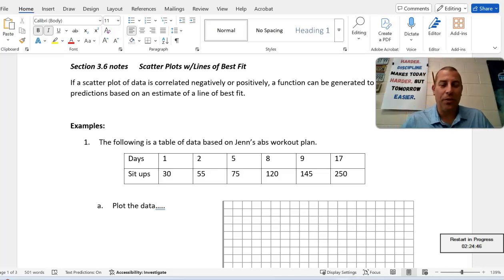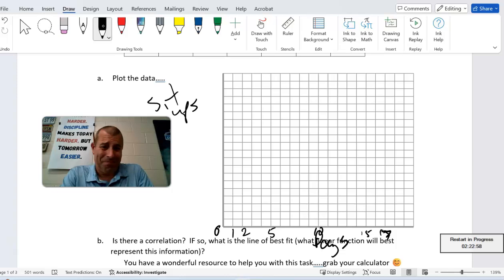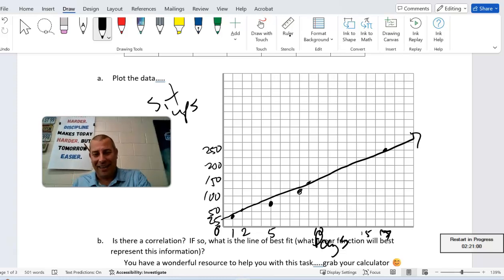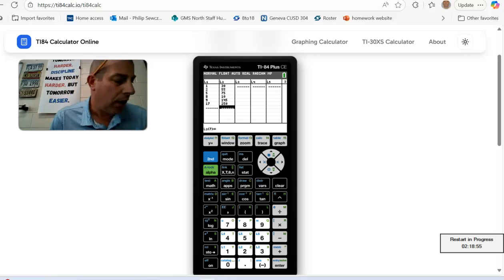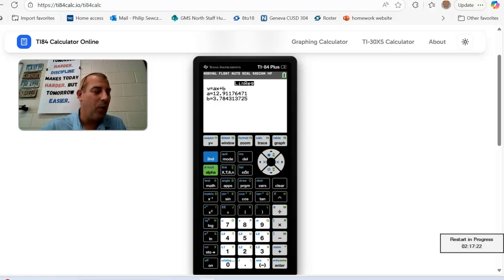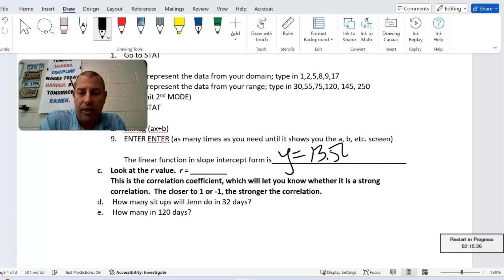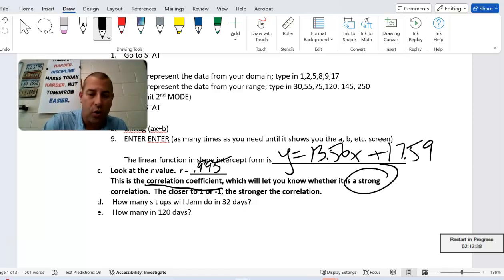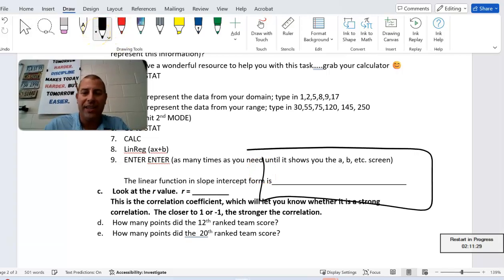3.6 Algebra I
Use the table feature to write a line that best fits the data
Algebra I Pearson Envision